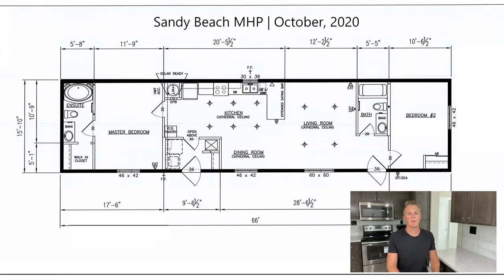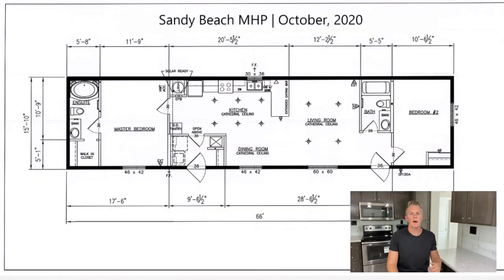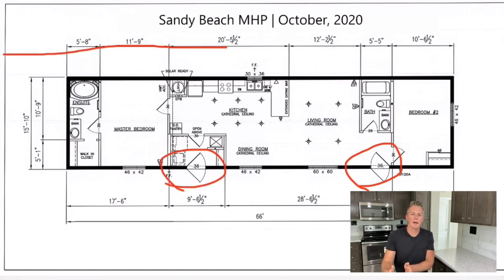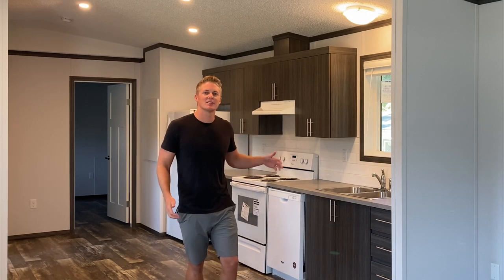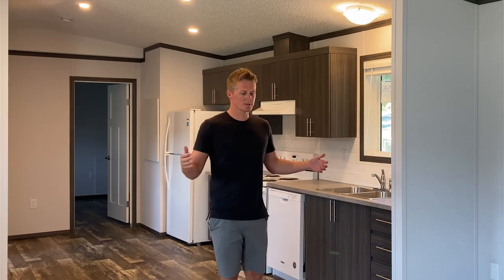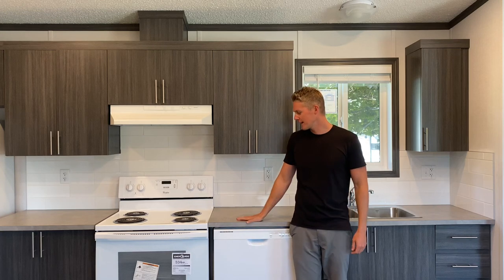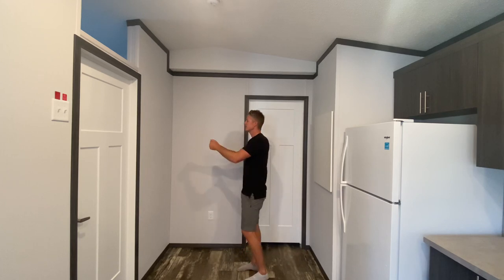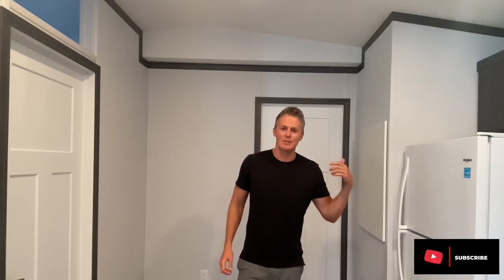The Most Popular Single Wide Plan Available | Mobile Home Park Living at it's Finest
The most popular single wide floor plan meets an amazing mobile home park. Over the year we have listened to the feedback we received on the manufactured homes we set up and have made changes accordingly. This single wide floor plan has been extremely popular over the years because it is functional and livable. It is a two bedroom mobile home with one room at either end of the house. With bedrooms at either end the living space is extremely open through the middle eliminating the need for halls and allowing light to fill the home. There are two bathrooms, one main near the second bedroom and an ensuite off the main bedroom. With both doors on one side of the home this floor plan works extremely well in mobile home parks because you can tuck the home close to one property line, use your front door as the main access from the driveway and the back door to access the yard. The two main changes I recently made to improve this floor plan are:
1. Adding a peninsula countertop/lower cabinets for more storage and prep space
2. Adding a pantry for more storage

These two changes will make this home even functional and I think it’ll continue to be our most popular single wide manufactured home floor plan for years to come.

I recently ordered this floor plan for a lot we have in Sandy Beach in Vernon, BC. The Mobile Home Park is right beside Okanagan Lake making it the perfect location for a young family or retirees. The home will be arriving in October and will be move in ready sometime in November.